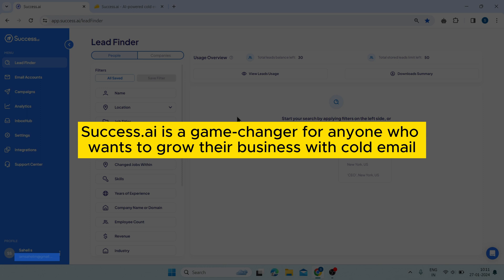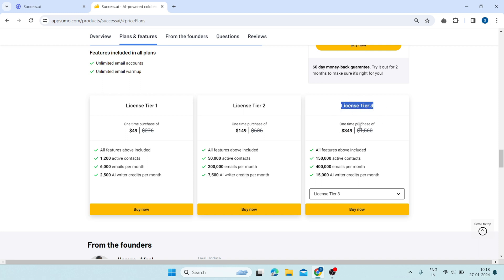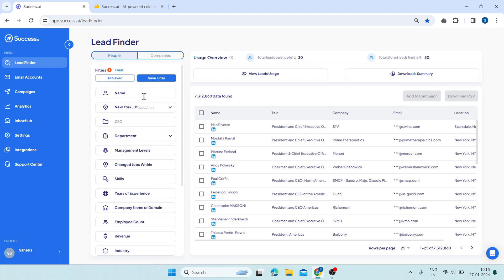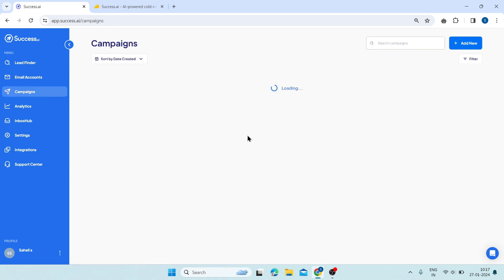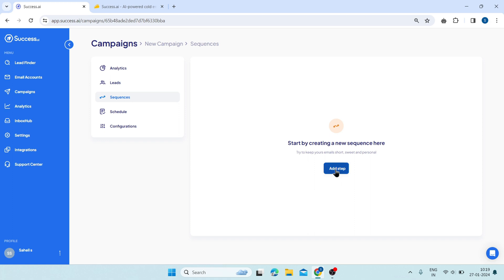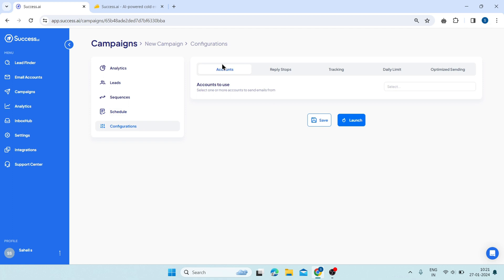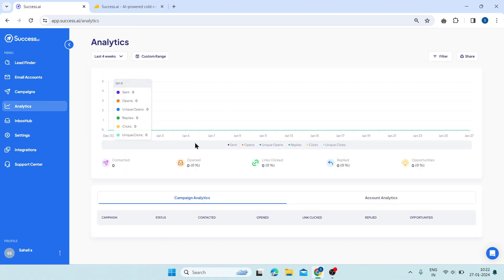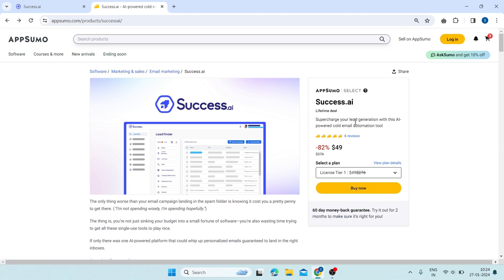🔥Success.ai Review and Demo - Success.ai Lifetime Deal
Success.ai is a powerful email marketing platform that leverages artificial intelligence to create personalized and effective campaigns. In this video, I will show you how to use Success.ai to generate leads, build relationships, and drive conversions. You will learn how to:

👉Set up your account and connect your email provider

👉Create and manage your email lists and segments

👉Use the AI-powered email writer to craft engaging messages

👉Schedule and send your campaigns with the best deliverability

👉Track and analyze your results with the dashboard and reports

Whether you are a beginner or an expert, Success.ai can help you take your email marketing to the next level. Watch this video to see Success.ai in action and discover why it is the best choice for your business.